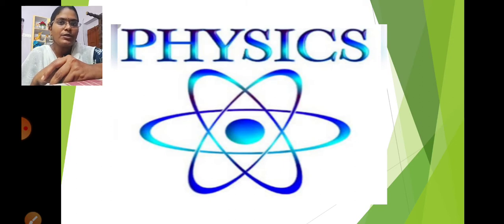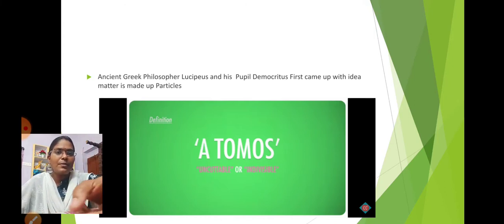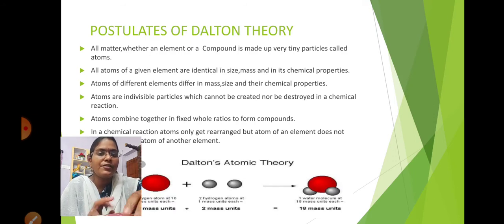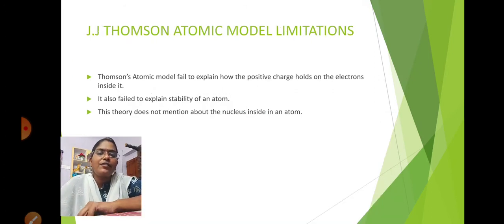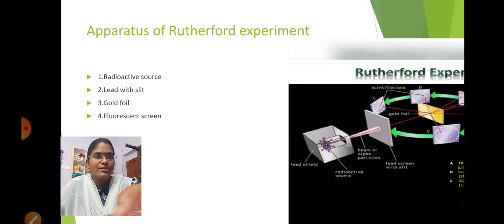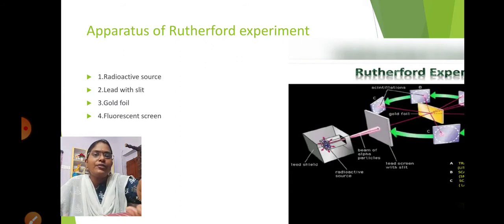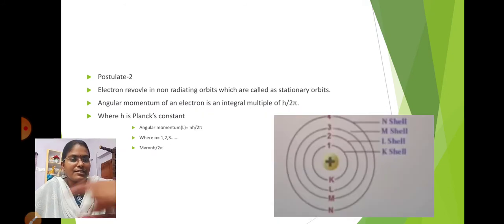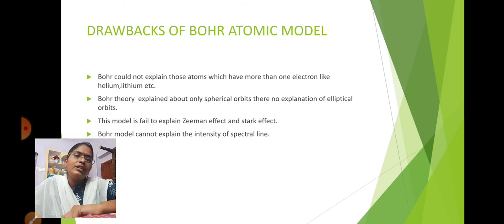Historical aspects of an atomic model by B.Shirisha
Basic knowledge  about how atomic model is developed